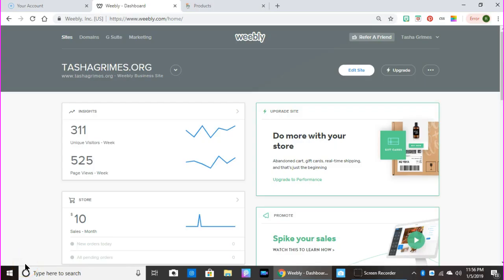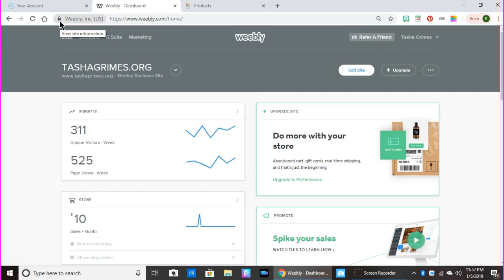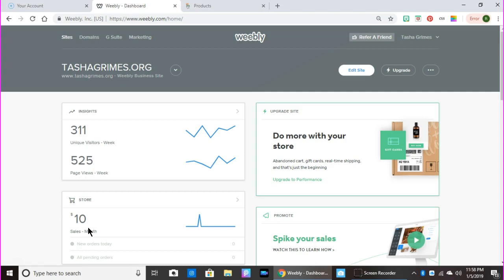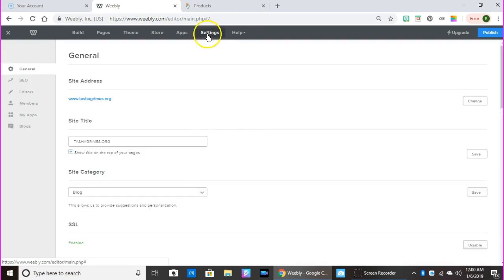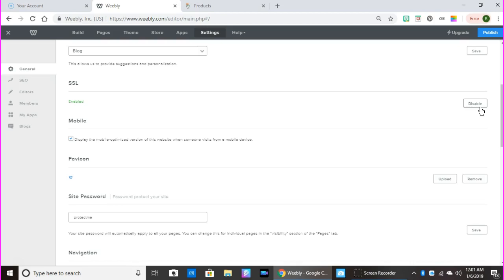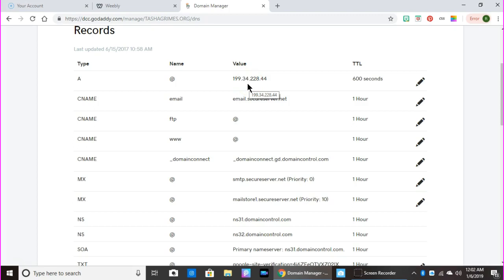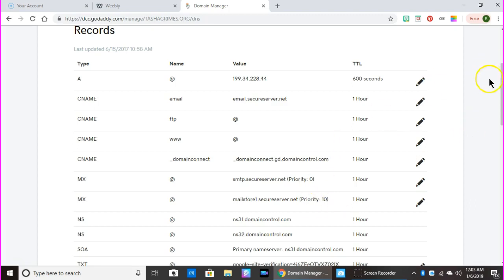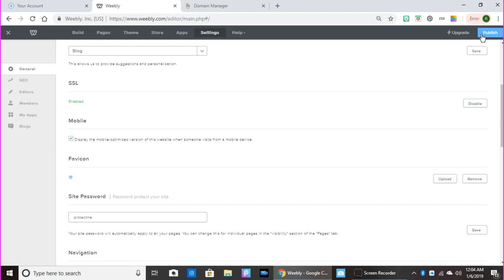Enabling SSL for Weebly With A GoDaddy Domain Name